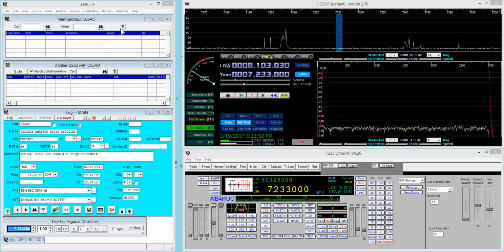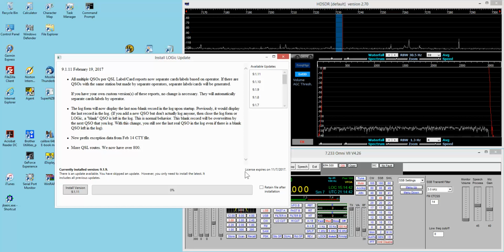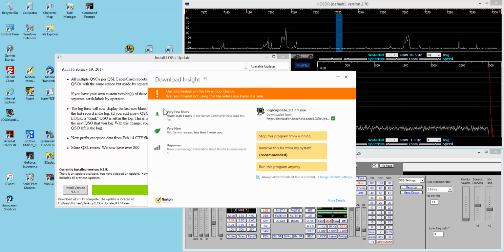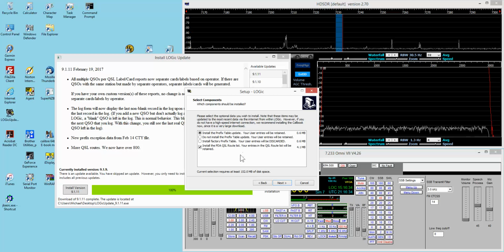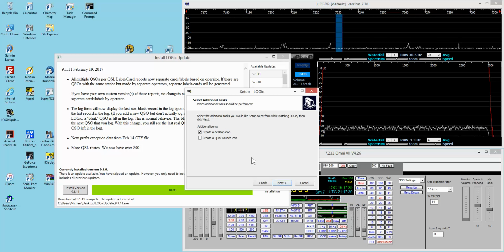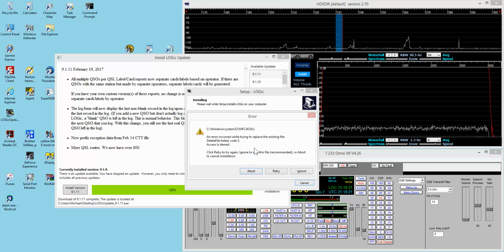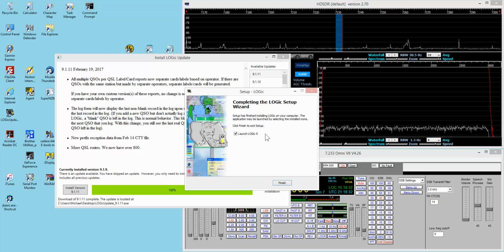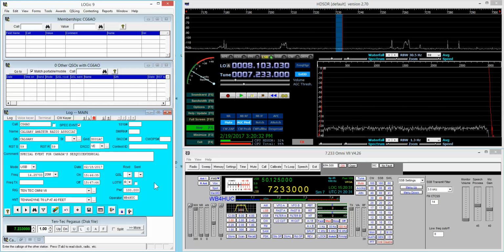Logic Version 9 Feature Video #1 - Updating the Software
This is the first in a series of videos where I will describe a single feature or function of the software.

In this video I explain how to update the software to the current version.